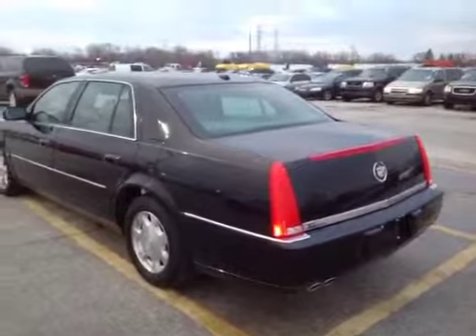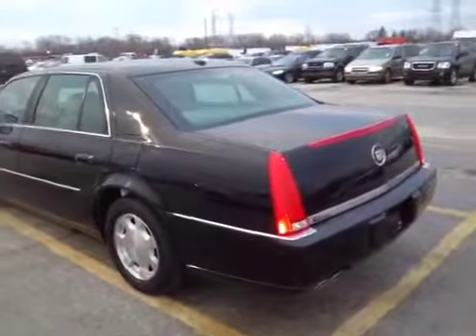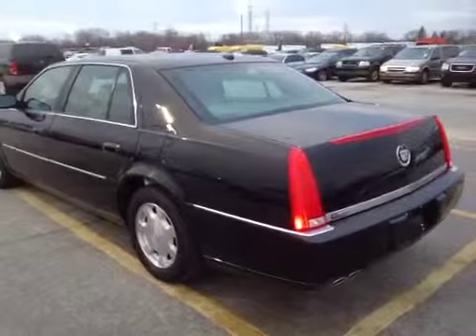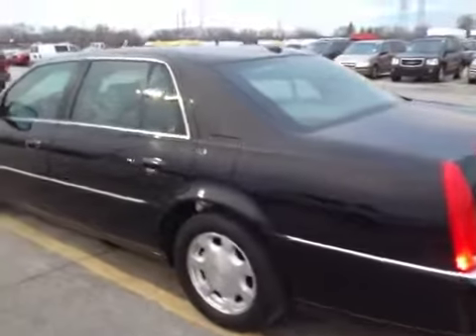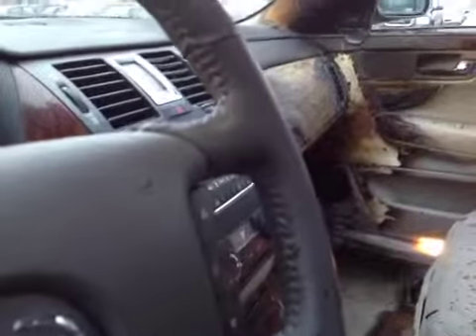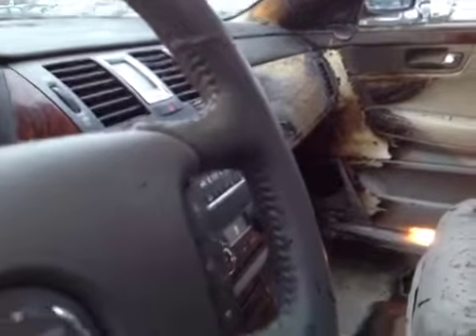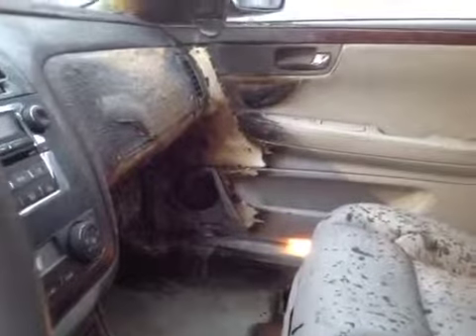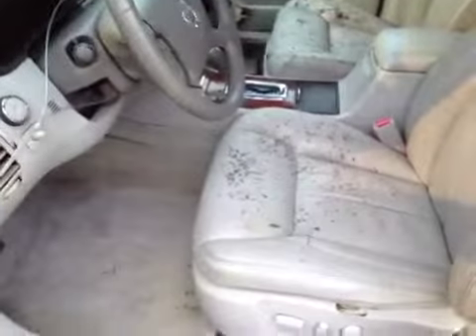Bmak Auctions Cadillac 2006 DTS Luxury III